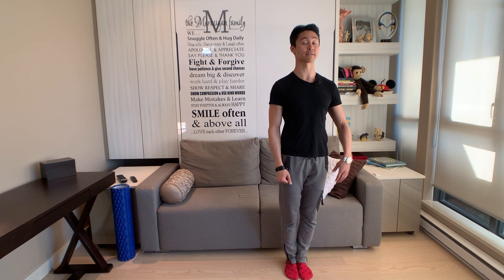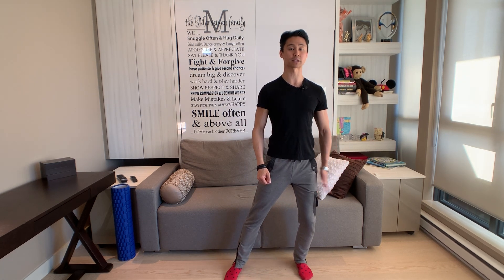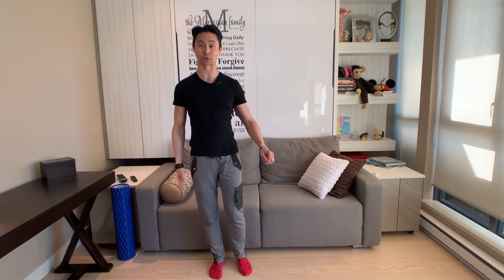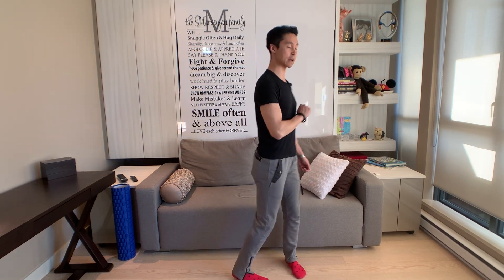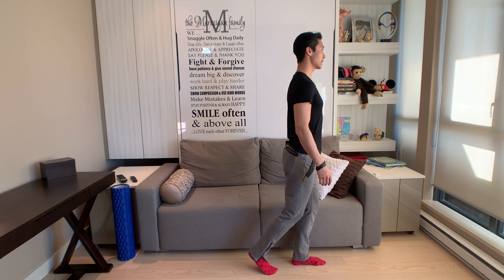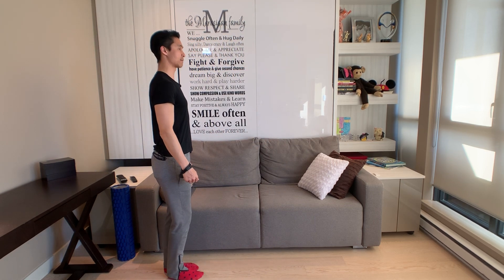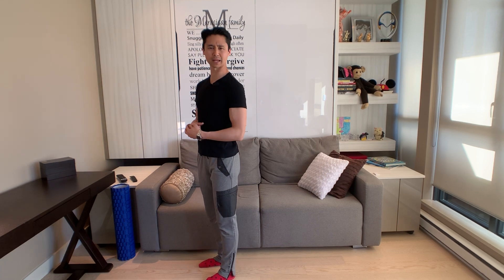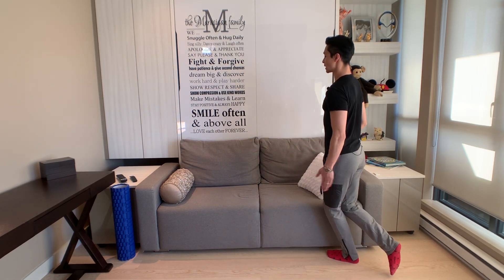Ballroom Technique - 1 Drill to Improve Your Ballroom Standing Foot Awareness - Day 28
Usage of your standing (aka. supporting) foot is essential for great ballroom dancing. Practice this drill and increase your awareness of your standing foot, and become a better ballroom dancer!

Level 1: Practice tapping the thigh of your standing foot. Once weight transfer has occurred, tap the thigh of the new standing foot.

Level 2: Start same as level 1. Tap both thighs at the exact moment when your body travels through your middle (aka. split) weight balance point. Then continue tapping only the new standing thigh.

Level 3: Practice dancing your routines while tapping your thighs.

Thank you Hans Laxholm!!!